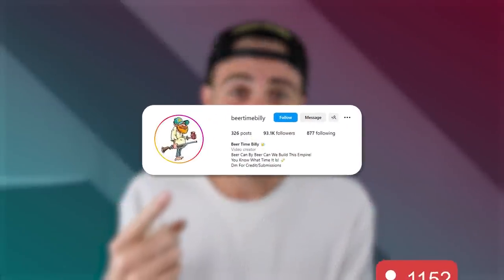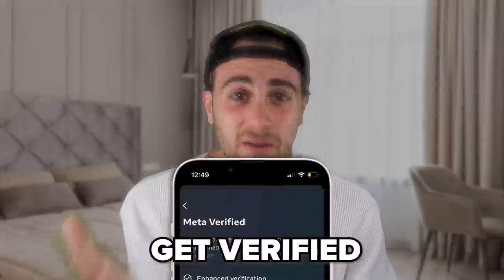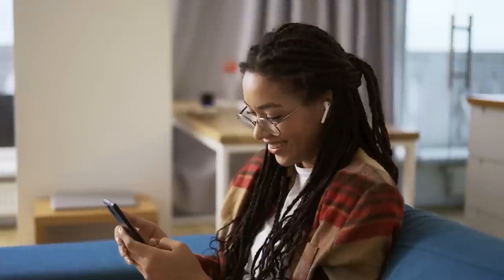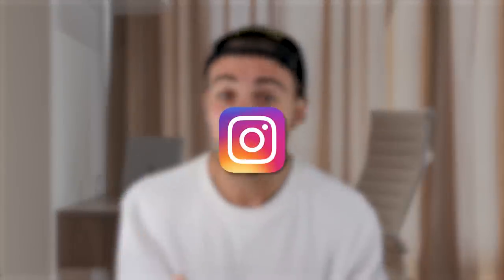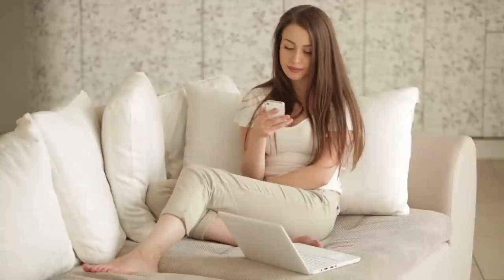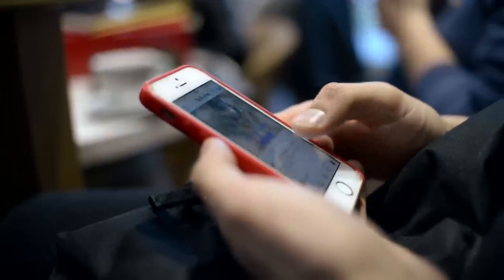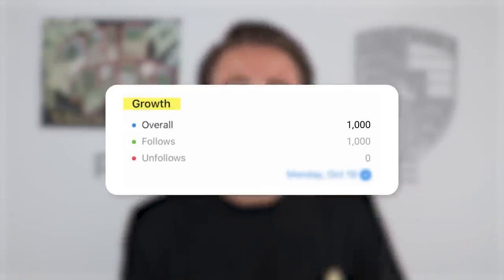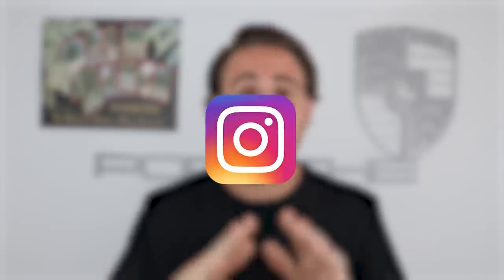DO THIS To Go VIRAL on Instagram EVERY TIME You Post in 2024 (increase organic reach)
This video covers instagram algorithm secrets that Instagram doesn’t want you to know. If you’re trying to increase your organic reach on instagram or create better instagram reels to increase your views and followers this video is for you. Ultimately, this video is going to help you go viral on Instagram EVERY TIME you post in 2024.